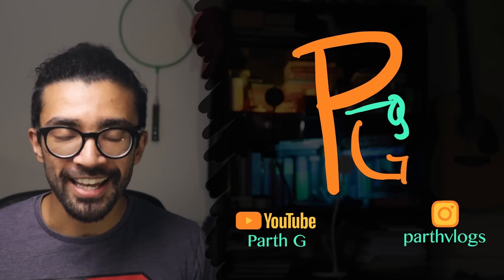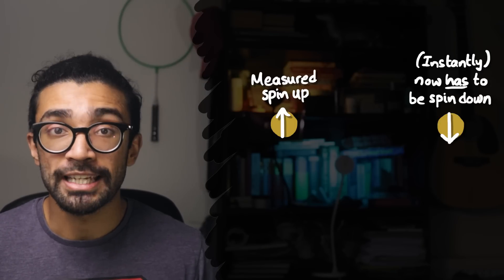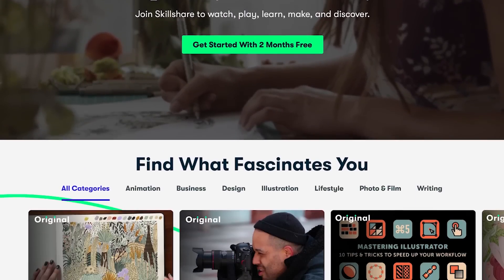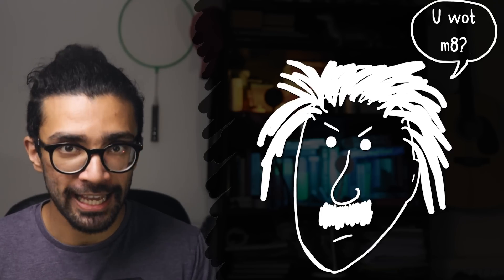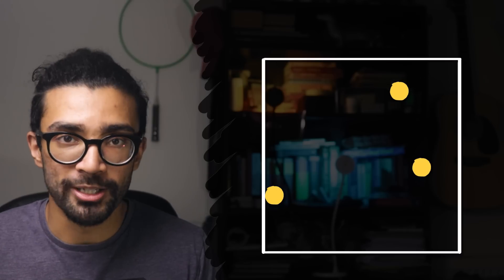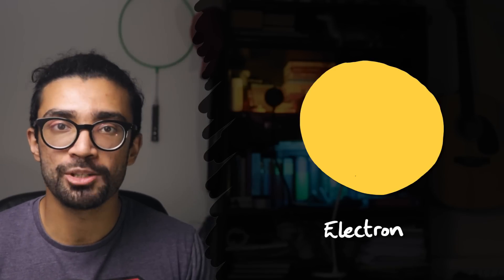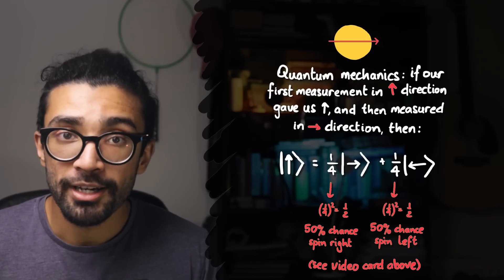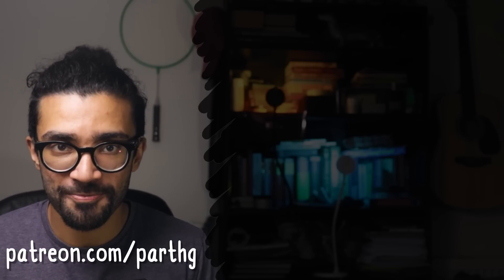EPR Paradox: EASY Quantum Mechanics VISUALISED, Why Einstein HATED Spooky Action At A Distance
The EPR Paradox was the supposed contradictions of quantum mechanics against supposedly reasonable assumptions about our universe - locality and realism.

Hey everyone, I'm back with a new video! This is the first in a two-part series on The EPR Paradox, Einstein's distaste of Quantum Theory, and Bell's Theorem - which eventually showed that he was incorrect about his understanding of the universe, at least in part.

Let's begin with some timestamps:

0:00 - Introduction
0:38 - Einstein's Contribution to Quantum Theory
1:03 - Einstein Doesn't Like Where Quantum Mechanics is Going...
2:29 - The Assumptions That Brought About the EPR Paradox - Local Realism
3:06 - Big Thanks to Skillshare for Sponsoring This Video!
4:03 - Quantum Entanglement - Einstein's Getting Annoyed Now!
5:39 - Realism is Really Important (to EPR)
6:30 - Is Consciousness Really That Important to Quantum Mechanics?
7:11 - EPR's Reasoning as to Why Quantum Theory Must Be Wrong
7:54 - How To Measure Spin in Different Directions
9:16 - Two Explanations for Reality
9:37 - Hidden Variable Theories Suggested by EPR
10:53 - Thanks for Watching! Check out My Socials :)

Einstein, Podolsky, and Rosen got together to write a paper. In this paper, they showed that an entangled system in quantum mechanics appears to break both locality and realism / determinism, two assumptions that were seemingly very reasonable to make for our universe.

Locality is the idea that communication between two points in space is limited to the speed of light, as information needs to be passed from one point in space to another - and the fastest this can happen is at the speed of light.

Realism / determinism is the idea that if we know everything about a system, then we can predict precisely how it looks at a later point in time.

A simple entangled state (later known as one of the Bell States) was studied by EPR in their paper. They showed that making a measurement on one particle in this entangled system resulted in an instantaneous collapse of the other particle into a known state - even if the two particles were very far apart - according to quantum mechanics.

This broke locality, because the second particle did not have enough time for light to get to it, after the measurement was made on the first particle.

It also defied realism because before the measurement was made, quantum mechanics suggested that the system was in a superposition of all possible measurement results, and collapsed into one such upon measurement. This happened with a certain amount of randomness according to quantum mechanics, which meant that we COULD NOT exactly predict what a system would look like after the measurement even though we knew everything about the system beforehand.

Einstein believed this was all wrong. He hated the "spooky action at a distance" (going against locality), and also said that "God does not play dice" (meaning the world must be deterministic, not probabilistic). EPR suggested another mechanism for how entangled particles may behave.

They suggested a hidden variable theory. This is the idea that the system contains something that we cannot access - a hidden variable. This hidden variable tells the system what result to give when a measurement is made at a certain time on the system. This didn't solve locality, but certainly did obey realism.

In this video, I also briefly discussed the importance of consciousness in the quantum world. It is a difficult topic to understand, and is very easily taken in to the realm of pseudoscience - so I recommend being careful with this idea.

In the next video in this series, we will discuss how John Bell came up with his famous theorem that showed local hidden variable theories cannot be a good description for our universe.

Second Channel (Music): Parth G's Shenanigans